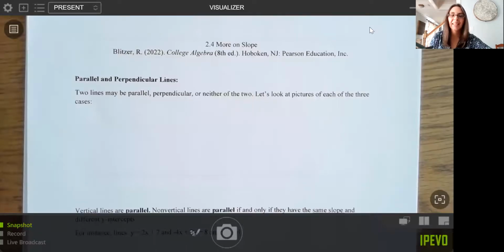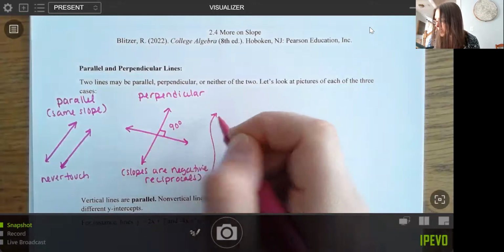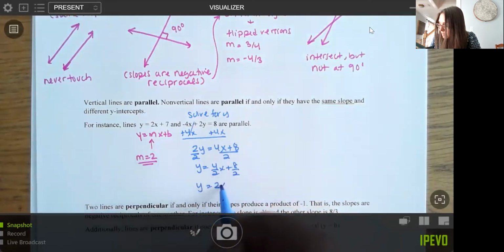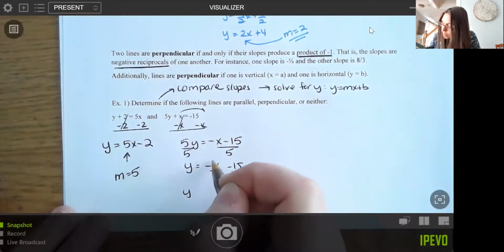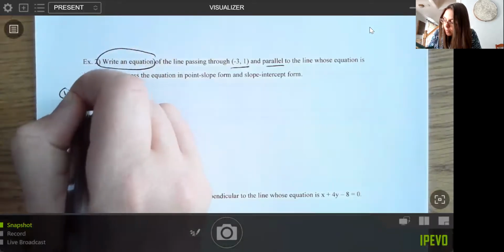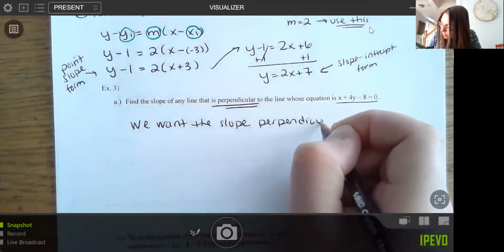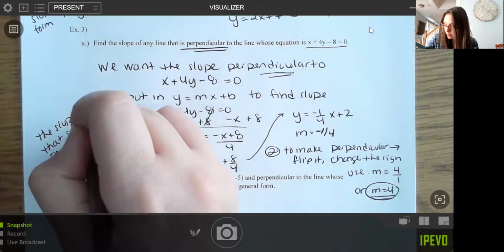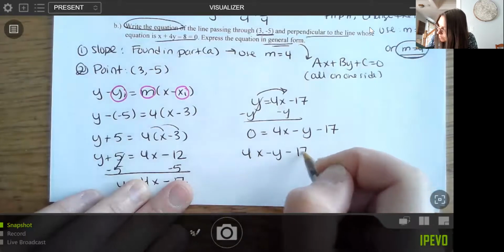MAT162: Section 2.4, Part 1 of 2